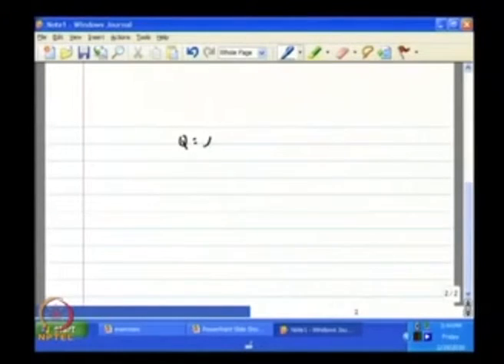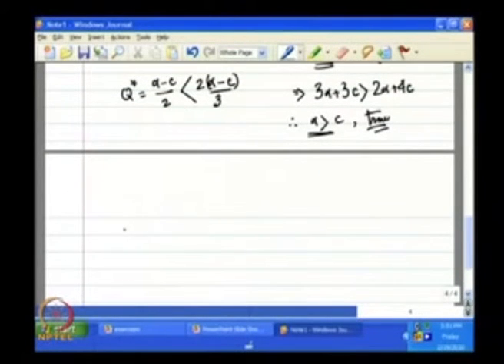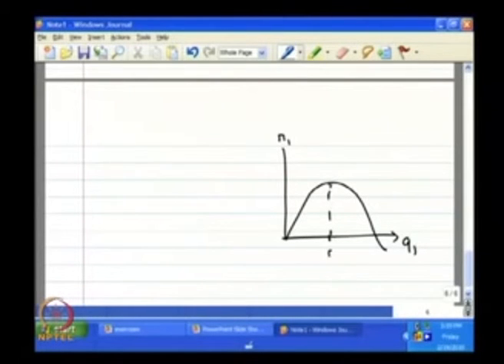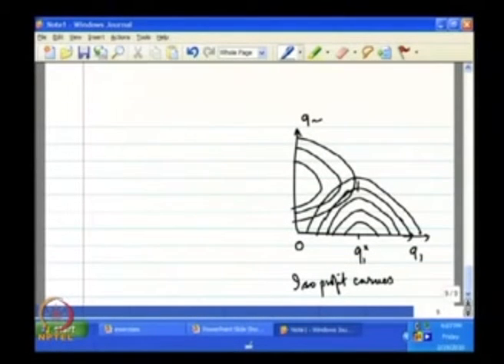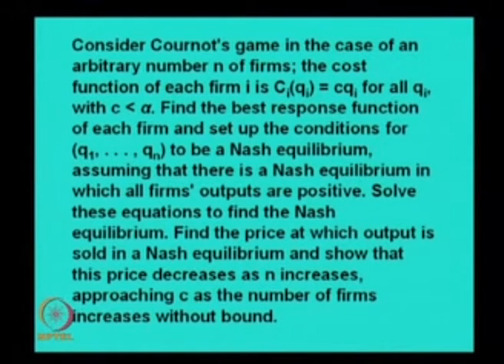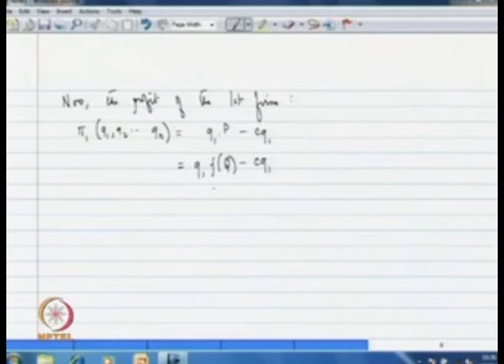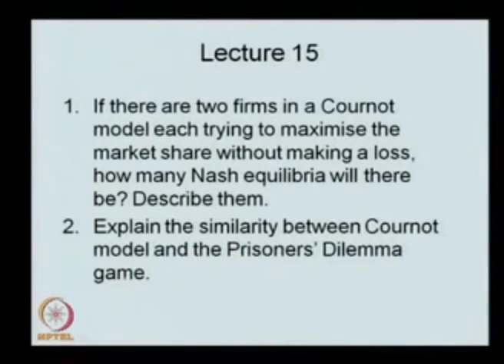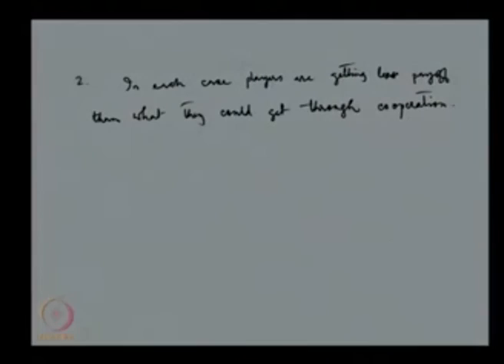Further Aspects of Cournot Model